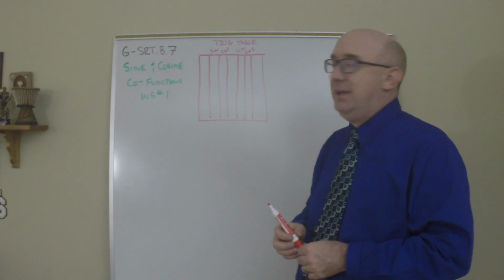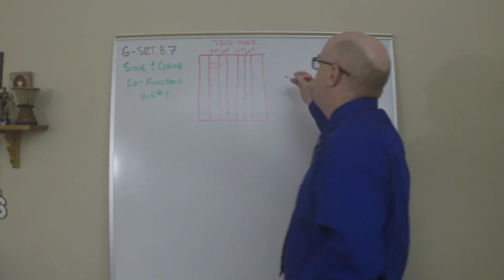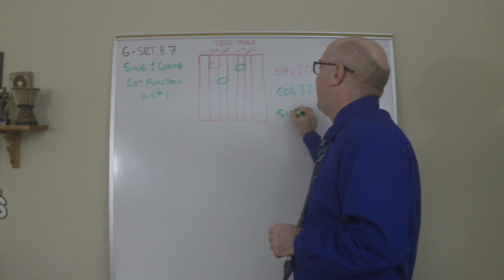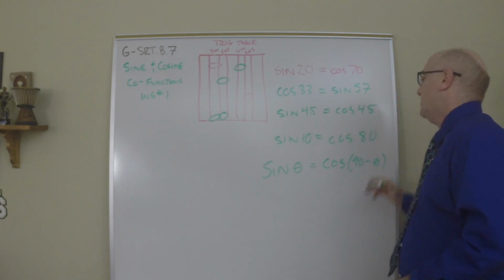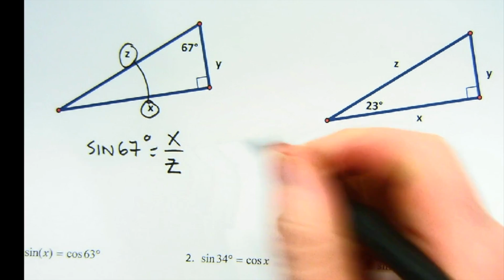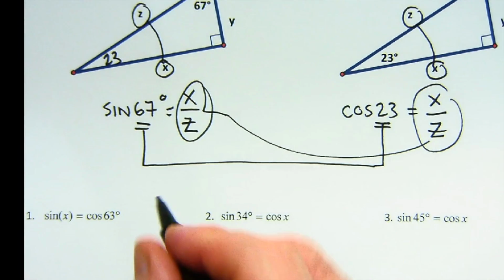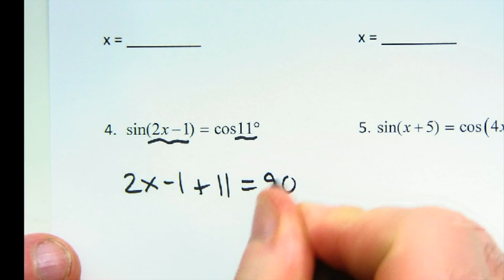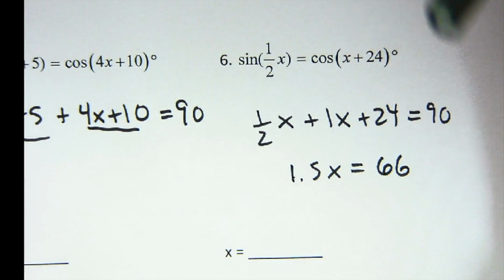G-SRT.C.7 Worksheet #1 - Sine & Cosine Relationships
G-SRT.C.7 worksheet #1 deal with the co-function of sine and cosine.